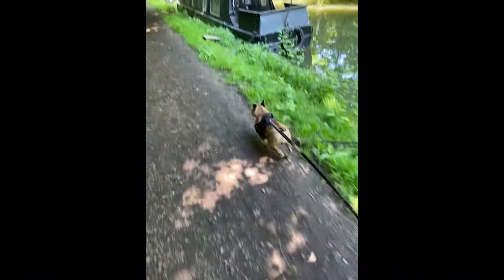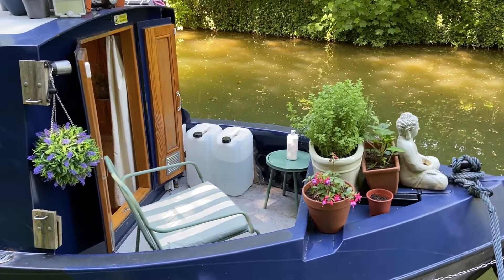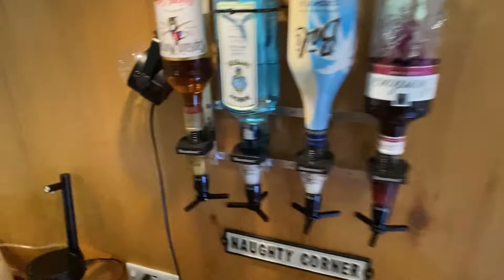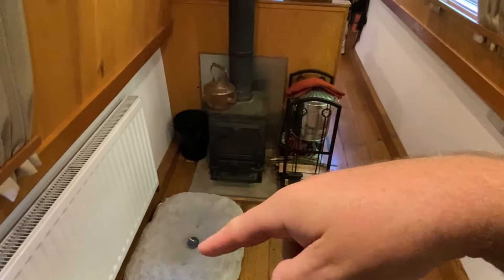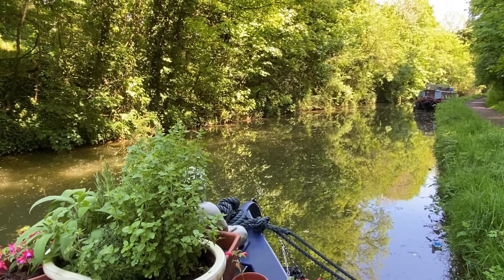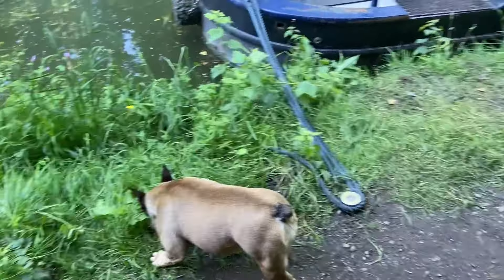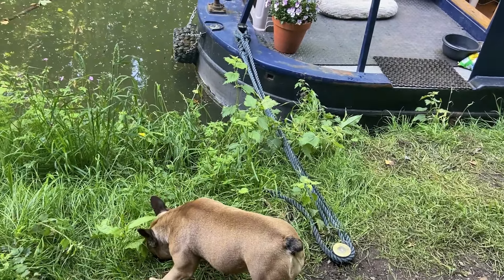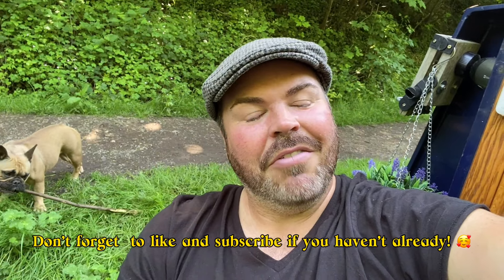N A R R O W B O A T TOUR!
Here’s a video of my boat tour, hope you enjoy!

Due to deleting a load of vlogs by accident, I’ve had to throw together a quick Sunday vlog , so here it is filmed today and uploaded now, hope you like it x

I take the time to edit and make the vlogs most evenings and any spare time on my days off - for free.

but if you’d like to show your appreciation and love for the channel  then  here’s some options you can help 👌🏼

👍BUY US A DRINK

😍SEND US A GIFT FROM OUR AMAZON